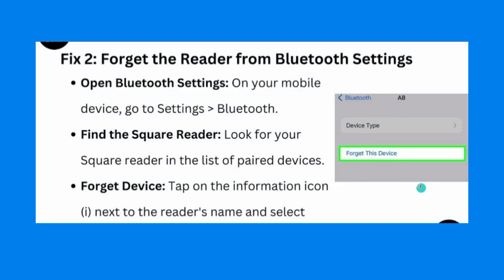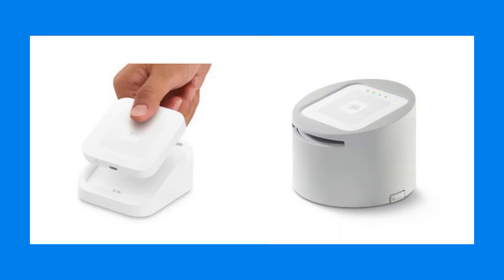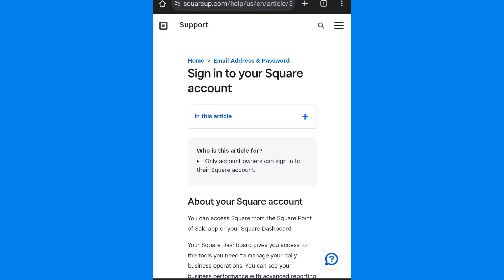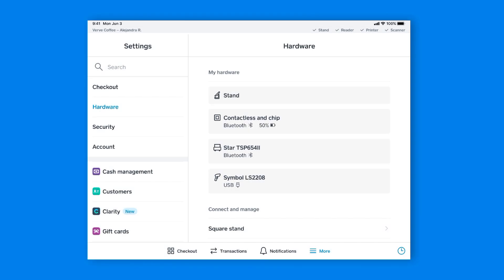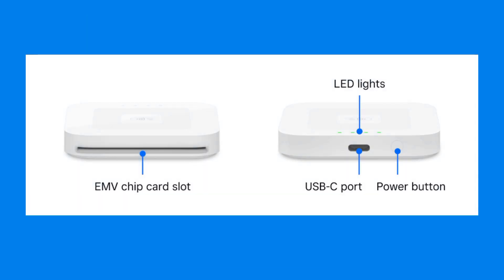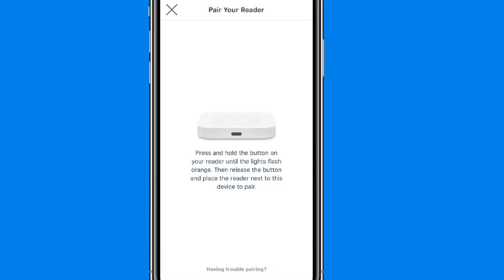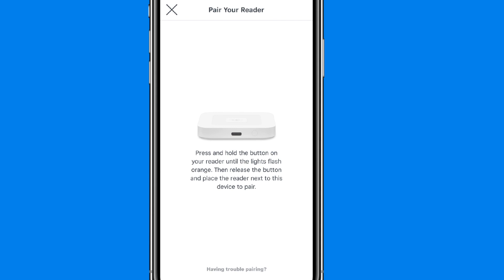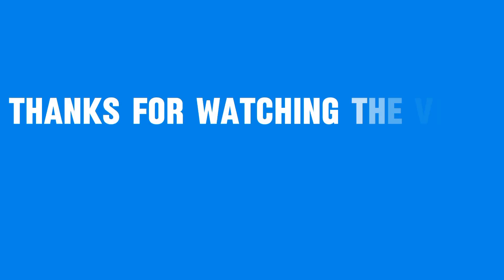How to Fix Square Reader Failed To Pair (2025)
How to Fix Square Reader Failed To Pair
If you see a “Failed to Pair” error while pairing your Reader:
Force quit the Square POS App (swipe up on your screen and close the app).
Go to Settings , Bluetooth on your device.
Find your Square Reader and click “Forget.”
Reopen the Square App and re-pair at Settings , Square Readers.
How do I fix Square connection error?
Why is my Square stand not connecting?
How do I reset my Square Bluetooth reader?
How to pair a Square reader?